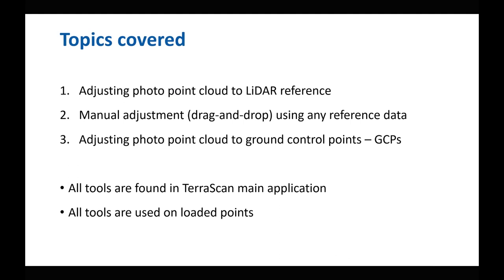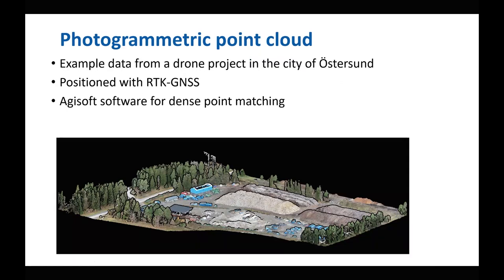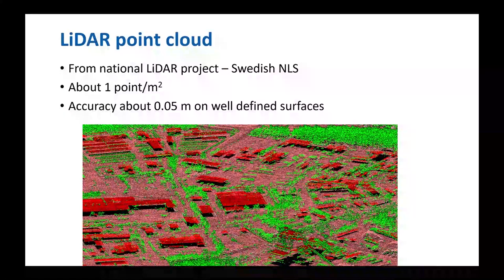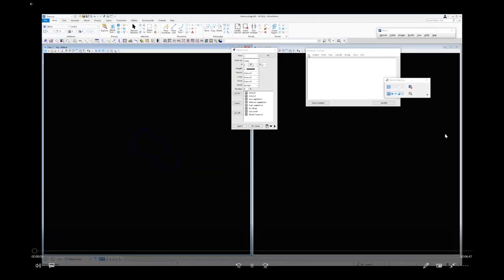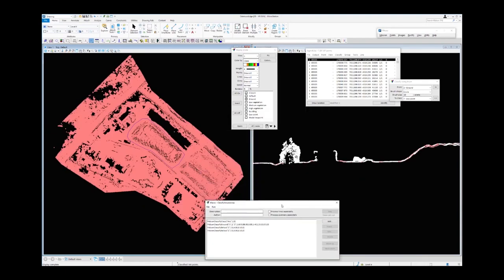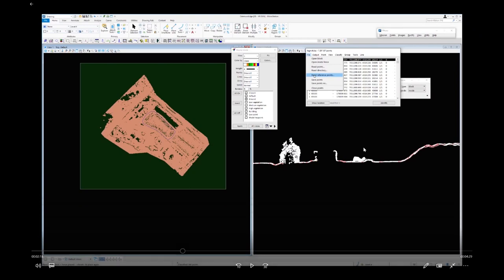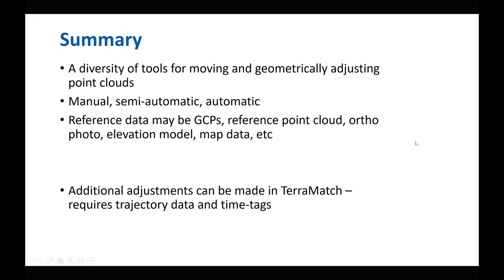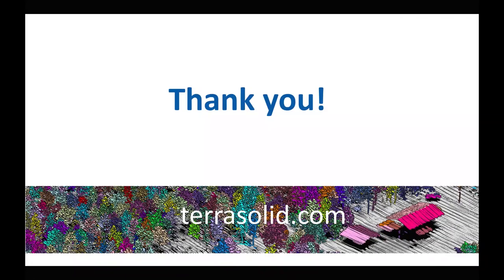Adjusting Photogrammetric Point Cloud to LiDAR data using TerraScan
Intergeo 2020 presentation recording Adjusting Photogrammetric Point Cloud to LiDAR data using TerraScan

Contents:
01:53 Adjust photo point cloud to LiDAR reference
12:19 Manual adjustment (drag-and-drop) using any reference data
16:00 Adjusting photo point cloud to ground control points - CGPs